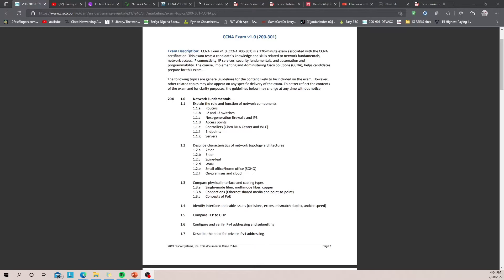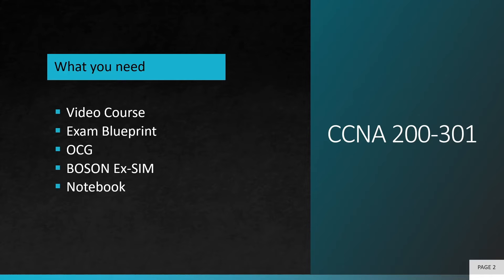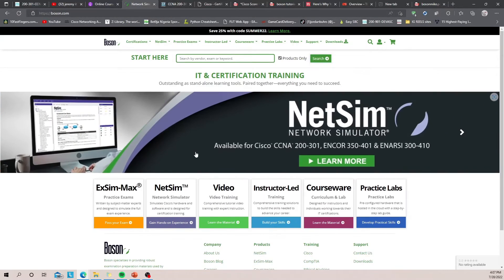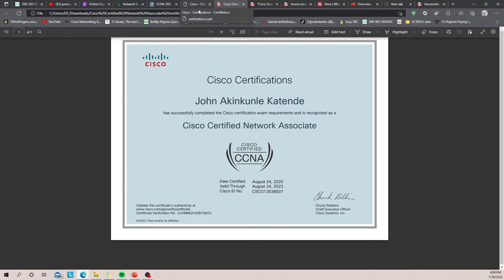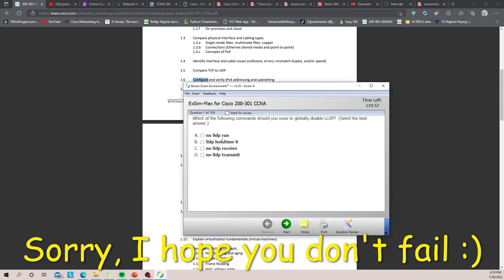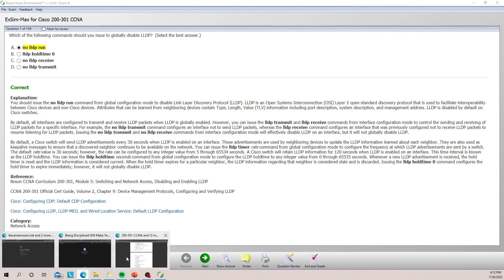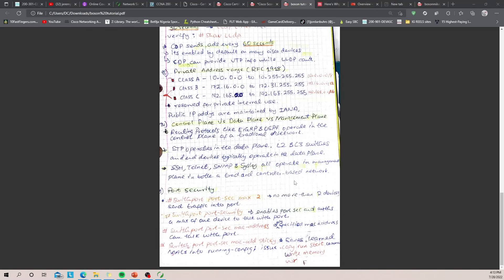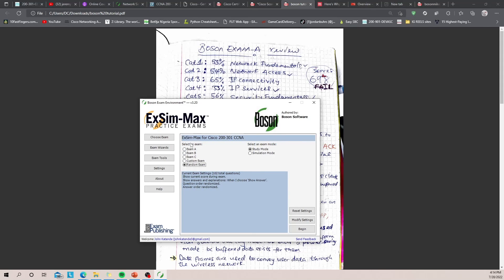Ace the Cisco CCNA 200-301 Exam in Just 2 Weeks with Boson - Here's How! (2024)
This video describes my secret, quick and comprehensive study method for passing the CCNA 200-301 Official Exam on the first attempt using the Boson ExSim-Max practice exams. Take your sweet time when writing your notes, it shouldn't take more than 2 weeks to go through all 3 practice exams. It's a bit of a robotic method but it worked for me.
If you pass Exam C on the first attempt then you are ready.

[TIMESTAMPS]
0:00 Intro
1:08 What you need
2:16 Video Courses, OCG & Boson
4:00 MY CCNA score and certificate
4:43 The BOSON study method
8:58 Bonus Tip